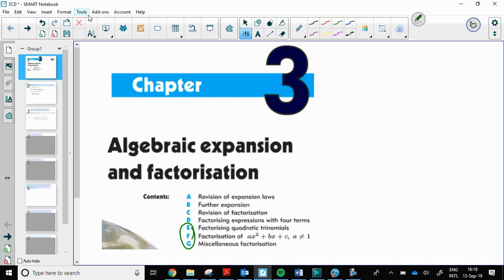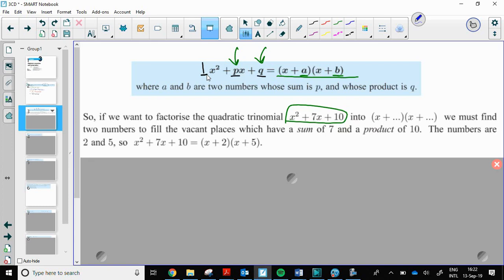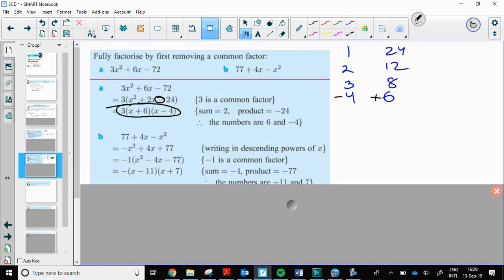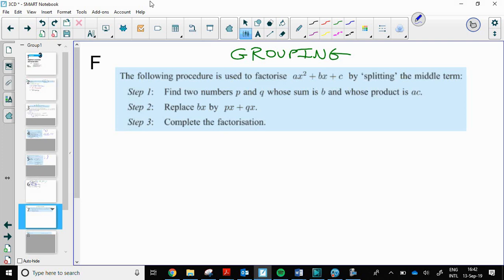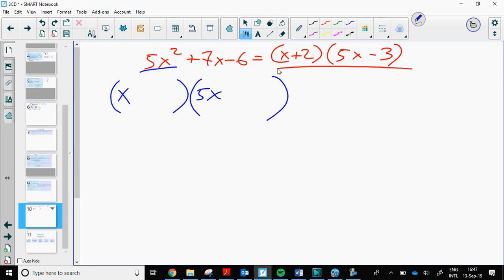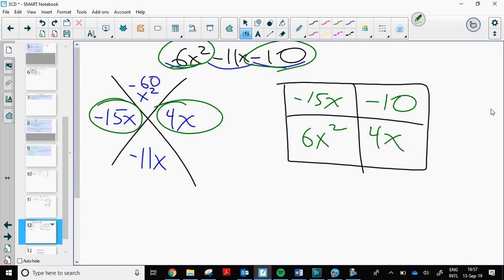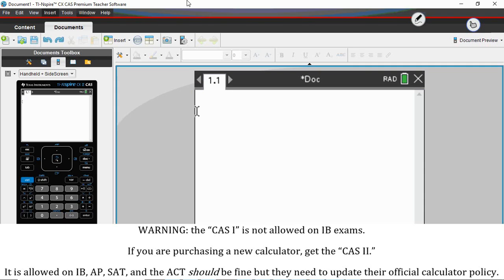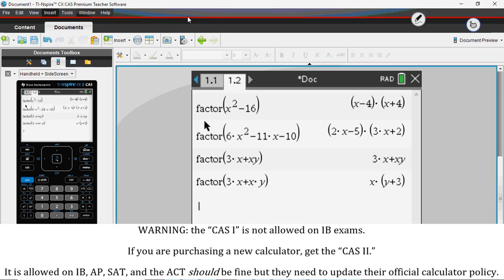3EFG - More factoring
This is a longer one because I cover multiple different techniques. You don't need to be an expert at all of them!